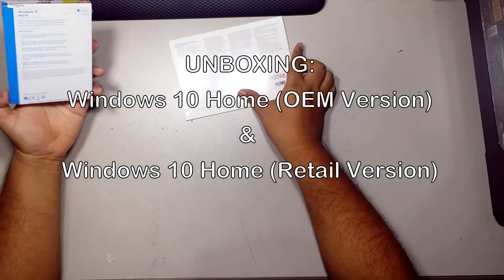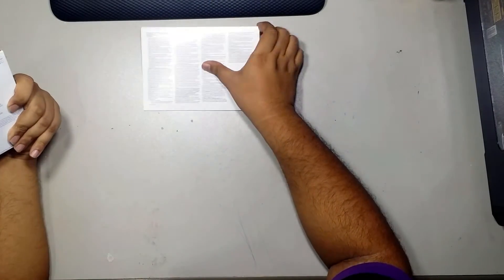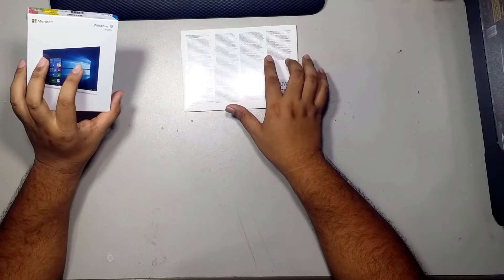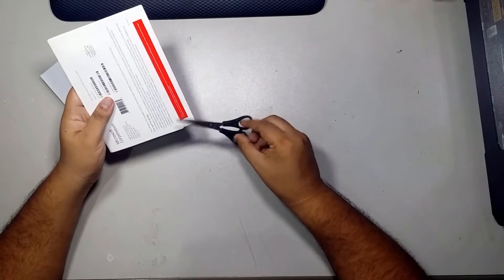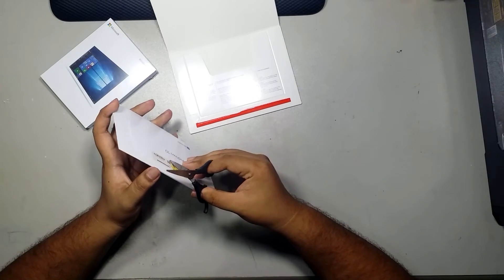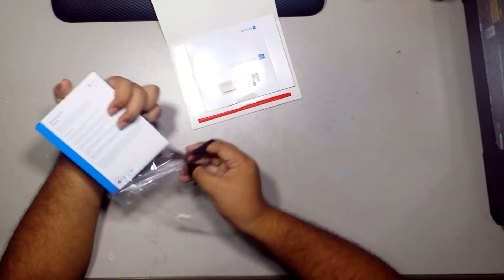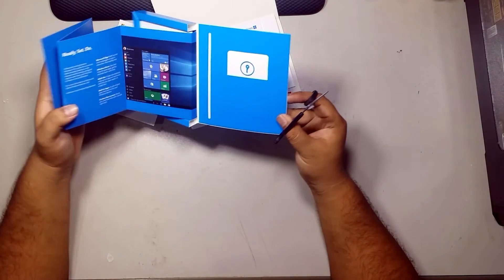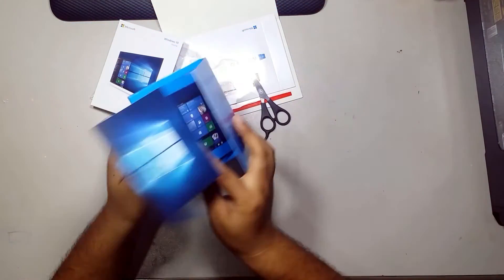Unboxing Windows 10 Home OEM & Retail Version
Unboxing the Windows 10 Home OEM Version & Retail Version.

Just sharing some firsthand info.

This is my first video. Please pardon any shortcomings.